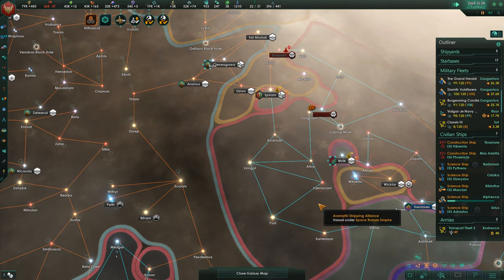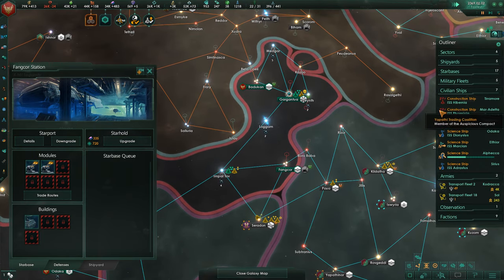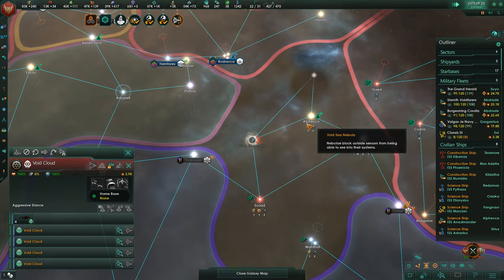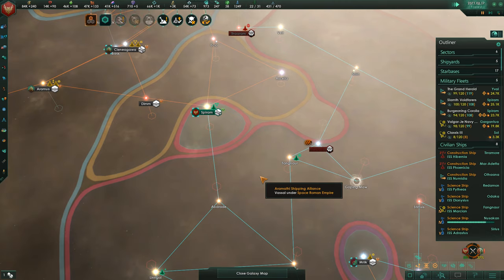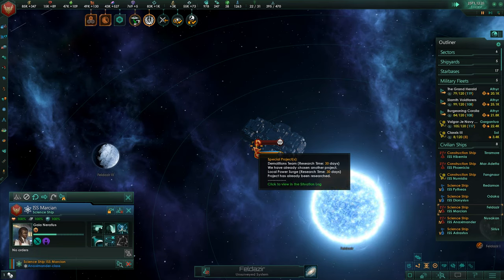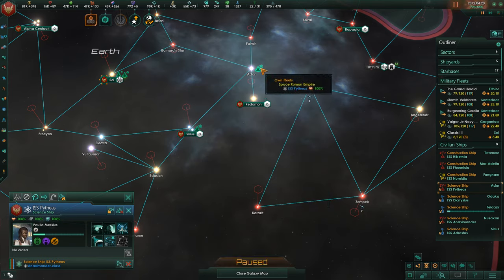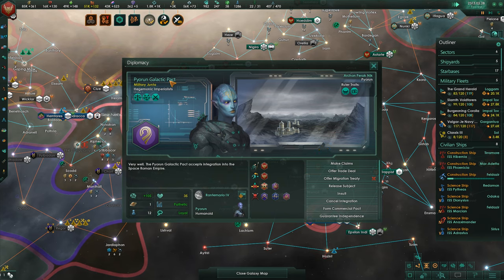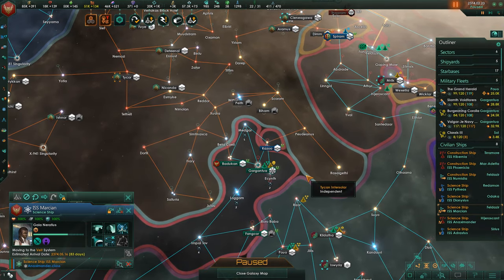Let's Play Stellaris Ancient Relics Space Rome - Part 27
An ancient fortress you say?